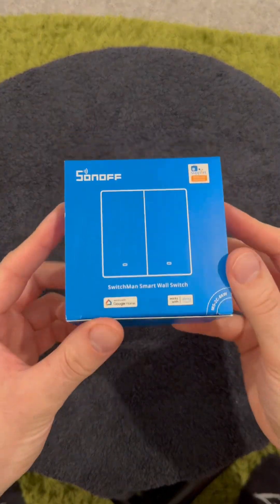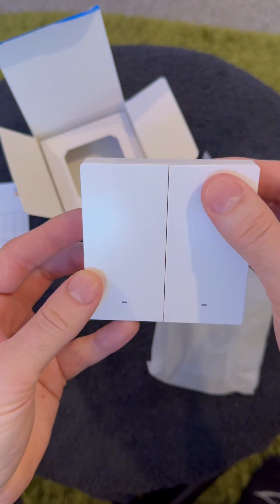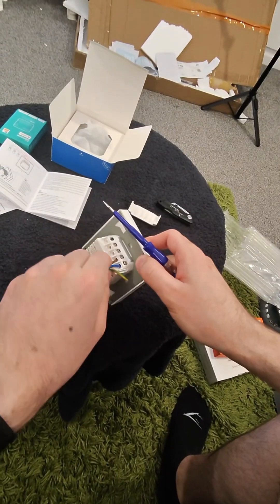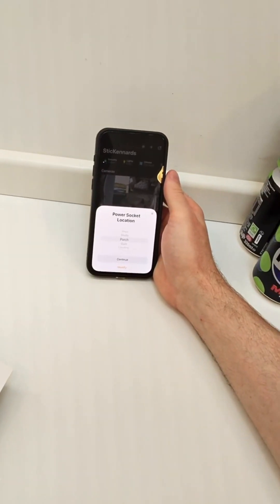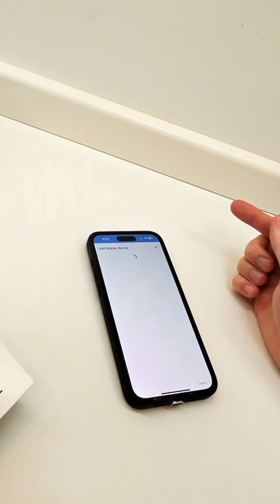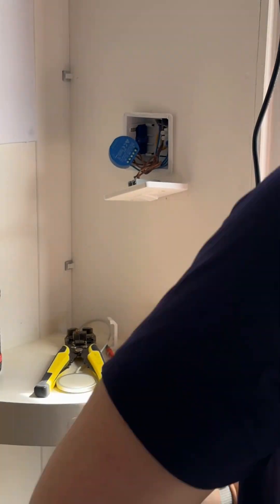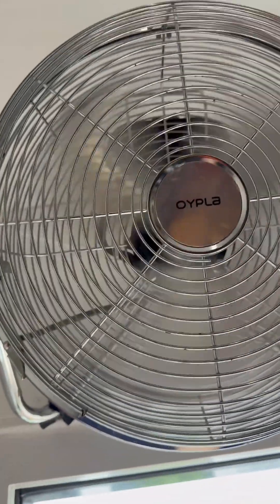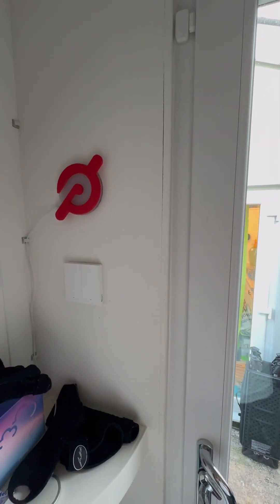The Sonoff M5 Matter Switch is…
Found out what I think of the new Sonoff M5 Matter WiFi switch, and go through the entire setup and installation process with me.